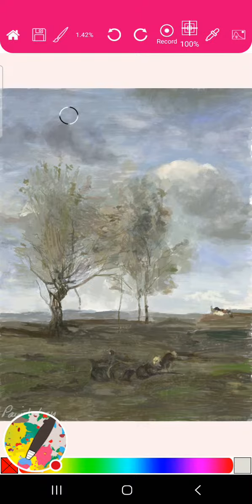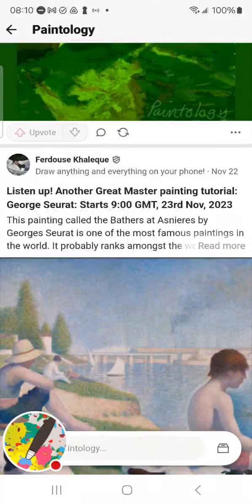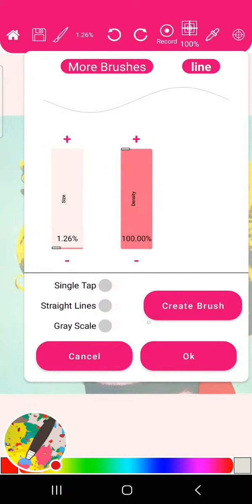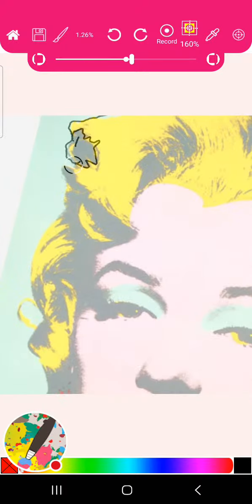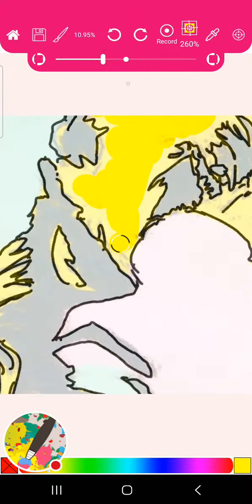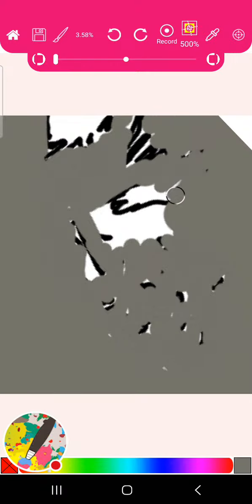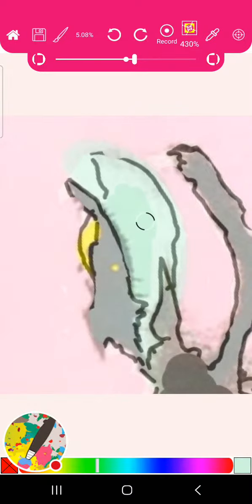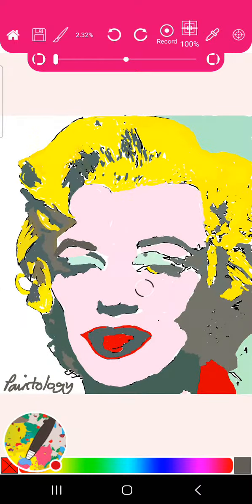Part 1 - Full live tutorial | Andy Warhol, Marilyn Monroe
I hope you are enjoying the daily livestream drawing tutorials and learning valuable art techniques with the Paintology drawing app.

We will create this famous painting, by Andy Warhol, Marilyn Monroe
You can check out the details of the artist in the National Gallery of London here: